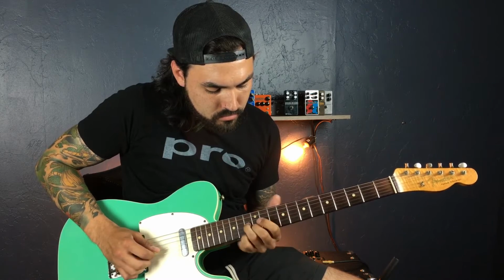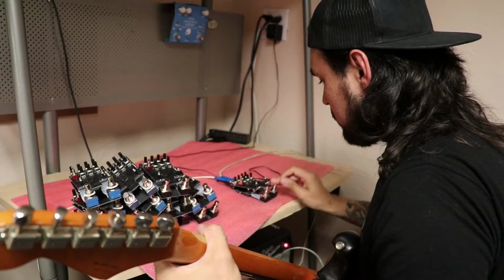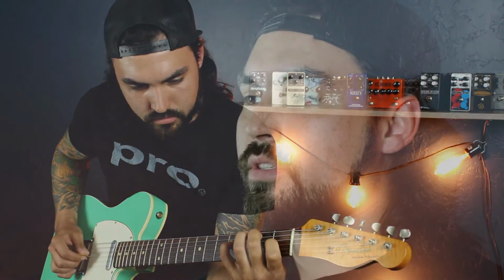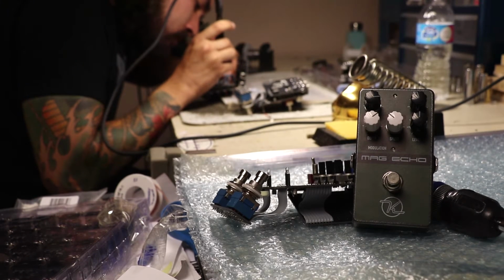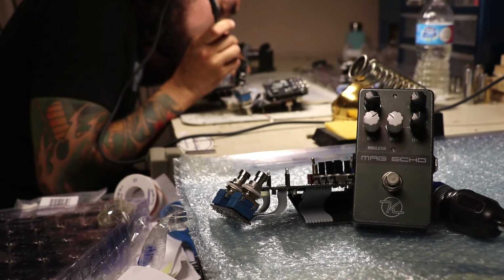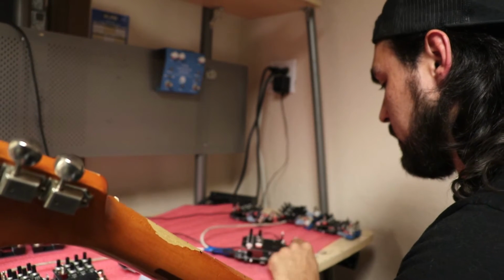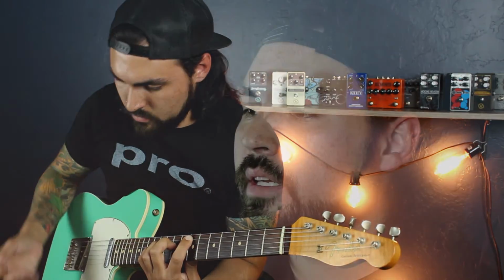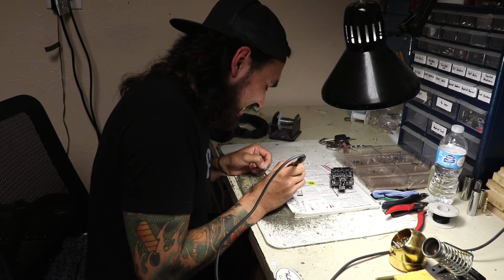Keeley Engineering: Meet Our Makers - Kyler Watson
Here's our second episode of 'Meet Our Makers', a new series that shifts the focus to the stellar team behind Keeley Engineering.

Kyler Watson works in our production department, where he builds and tests pedals. He often works directly with our customers to help them find the perfect effects for their needs.